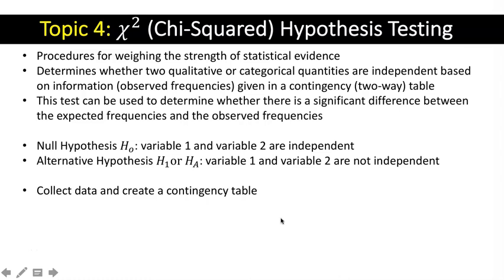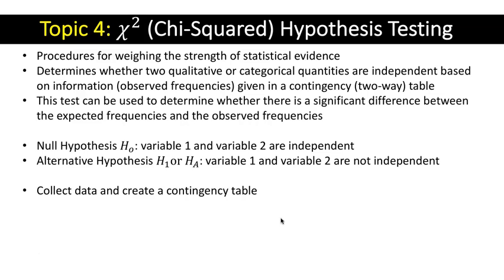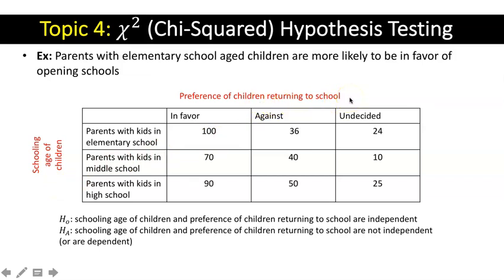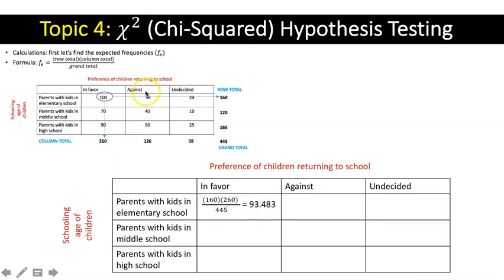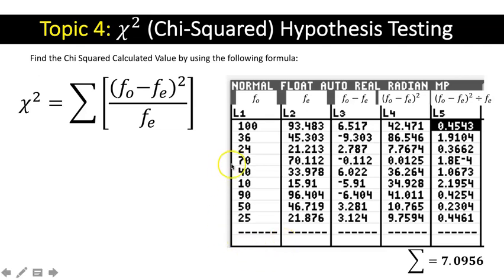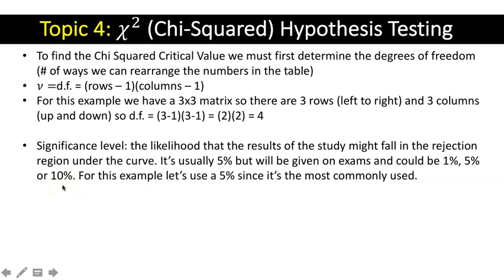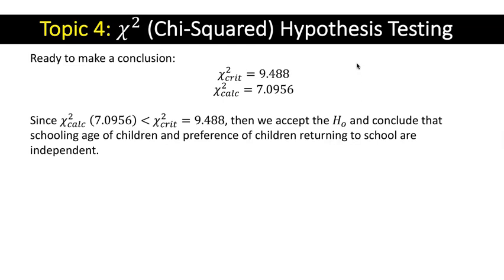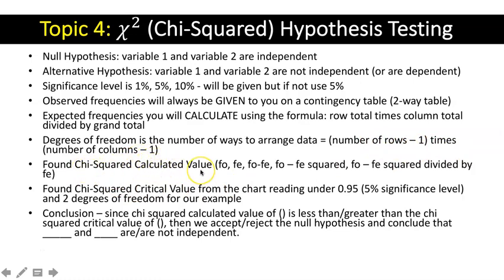IB MAI Chi Squared Hypothesis Testing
In this video you'll learn how to conduct a Chi Squared Hypothesis Test for the IB Mathematics Applications and Interpretation Course. I discuss step-by-step how to identify the null and alternative hypotheses, how to find the expected frequencies, how to find the Chi Squared Calculated value, how to put the observed frequencies in a matrix using your TI-84 plus graphing calculator, and how to come up with conclusions by comparing the Chi Squared Calculated value to the Chi Squared Critical Value and by comparing the p-value to the significance level.

🎒 My favorite school supplies:
✏️ Graphing Notebook
🖊️ Pilot G2 Pens (0.7mm, pack of 4)